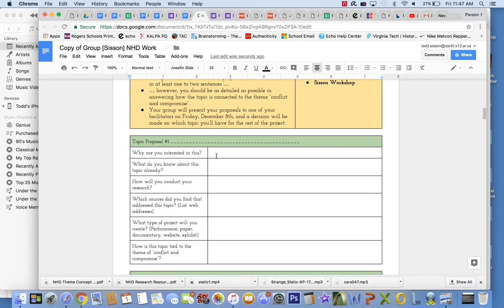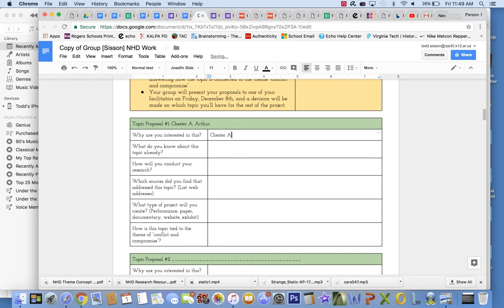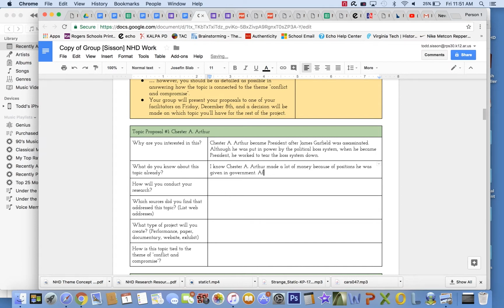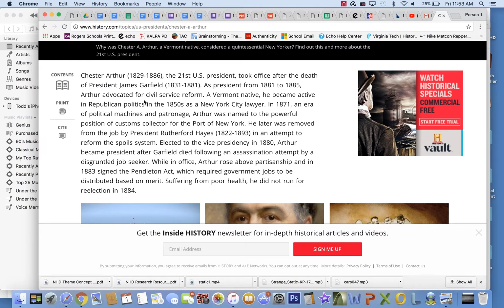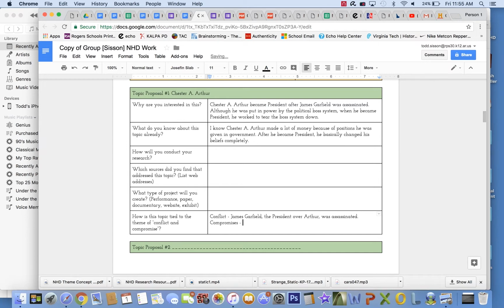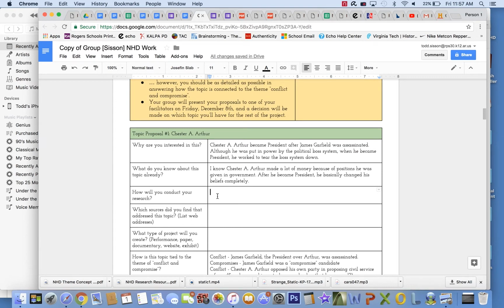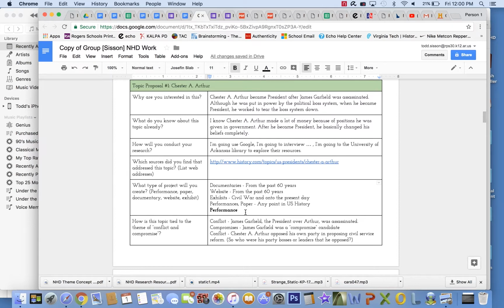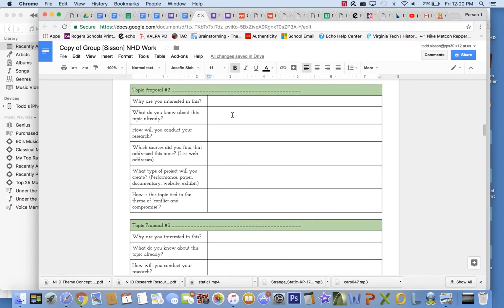NHD Benchmark 2 Topic Selection